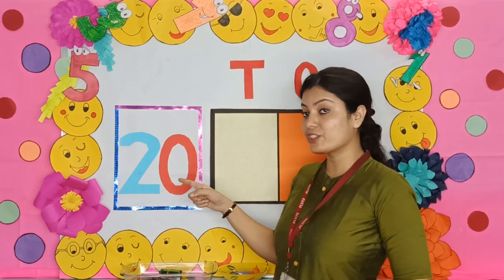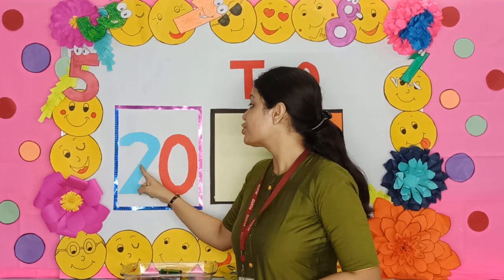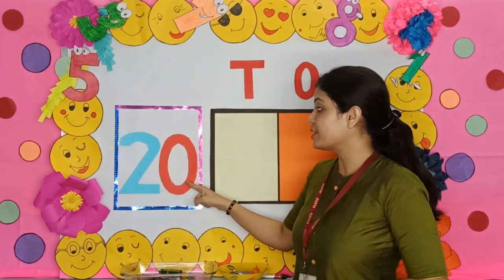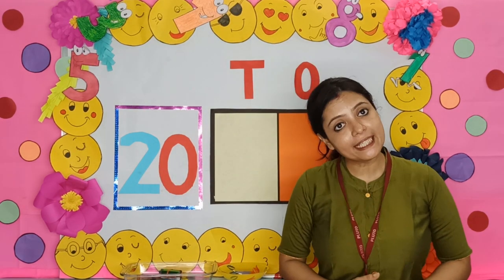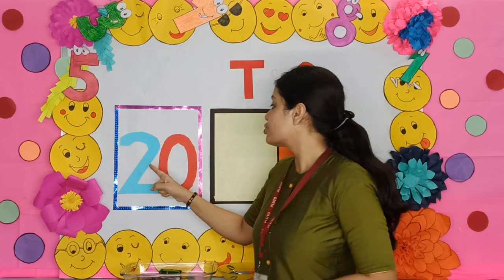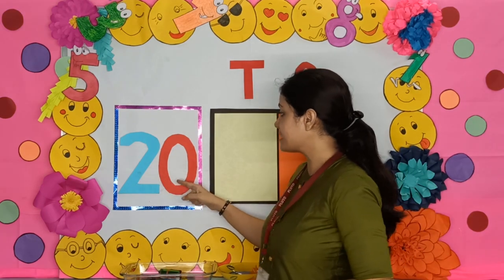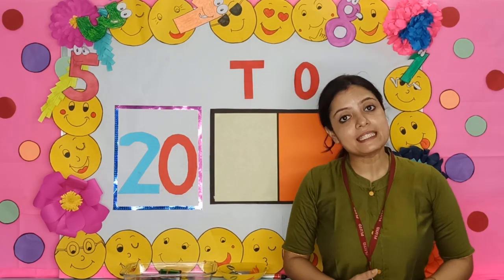Let Us Learn How to Write & Count Numbers - Number '20' !!!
Real Education Videos by Real Educators !!! In this video the Teacher of PLUTO Play School teaches her students of Montessori Level - How to Write & Count Numbers - here she teaches them to write & count the Number '20'.

She introduces how to write & count the number 20 to her little students of pre-primary level - in an excellent manner. She teaches the same by writing the same as written within blocks of student note books.

She teaches them the ways to write numbers by means of using standing lines, sleeping lines & curves as applicable. She also tell the little students about the good practices of writing.

Using this video - parents and teachers can teach the children How to write & count Numbers - here Number Twenty. This would help children understand the concept of writing & counting Numbers - here Number Twenty '20'.